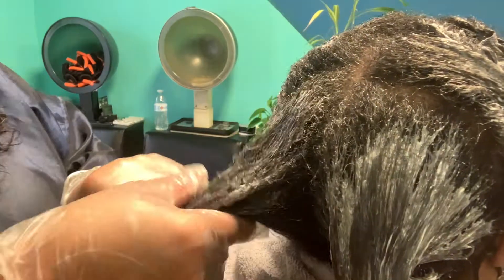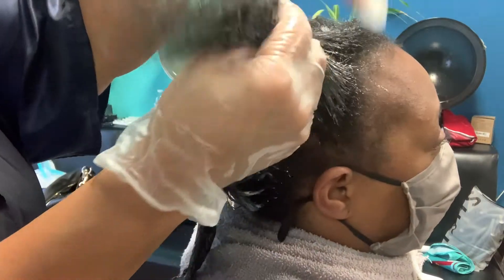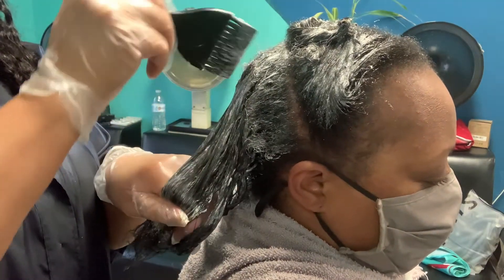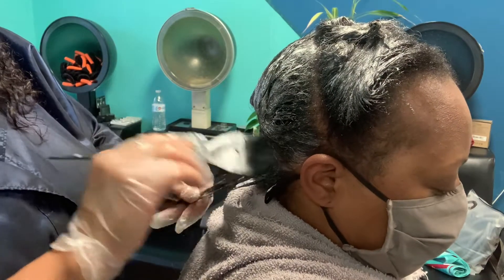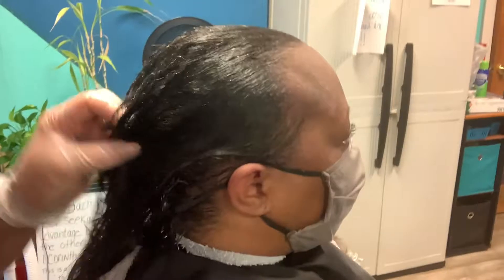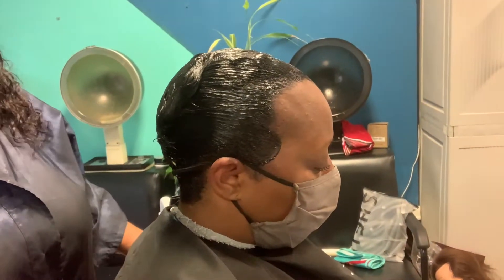Natural Hair Relaxer Color Cut Tutorial